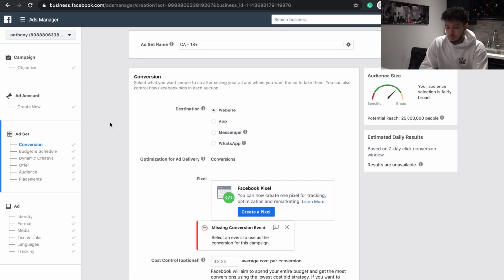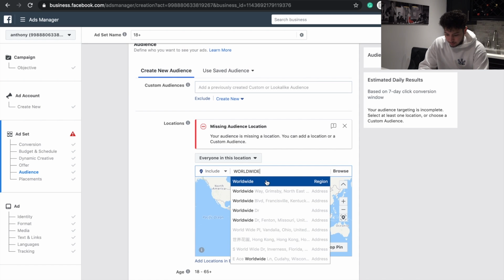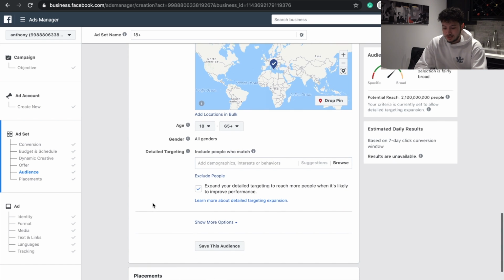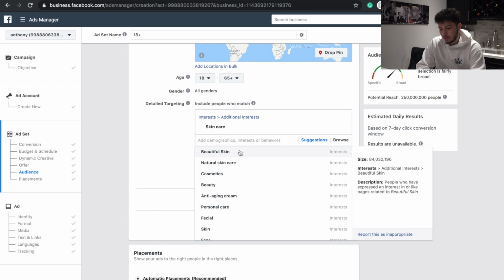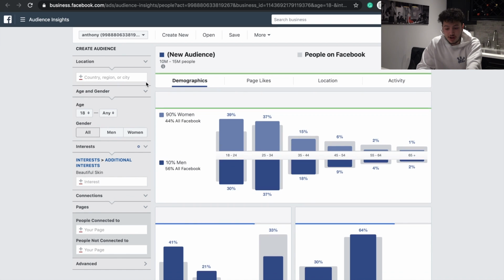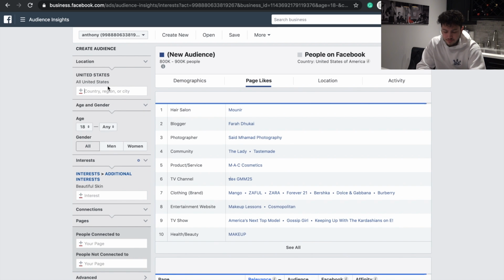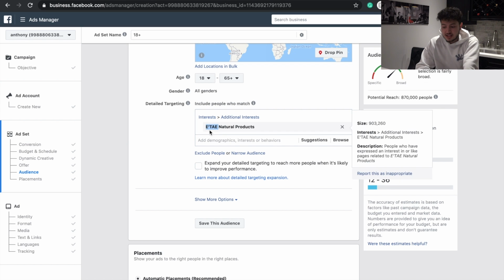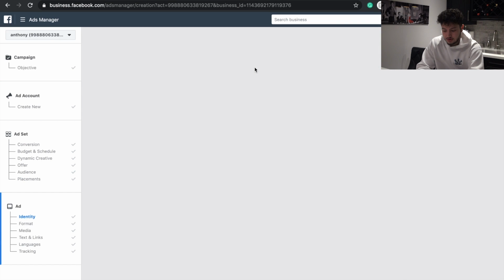NEW $3 Facebook Ad Strategy! (UNTAPPED)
Hey guys, we are two people that really focus on Shopify Dropshipping. We get customers through Facebook ads and run these Facebook ads to our Shopify dropshipping stores. We learned how to make money online and teach others how to make money online with Shopify dropshipping and Facebook ads with low budgets. We teach scaling techniques, how to scale Facebook ads, and how to make a good stream of income as a Shopify dropshipping. You will learn how to find winning products on AliExpress and how to scale winning products on your Shopify dropshipping store!